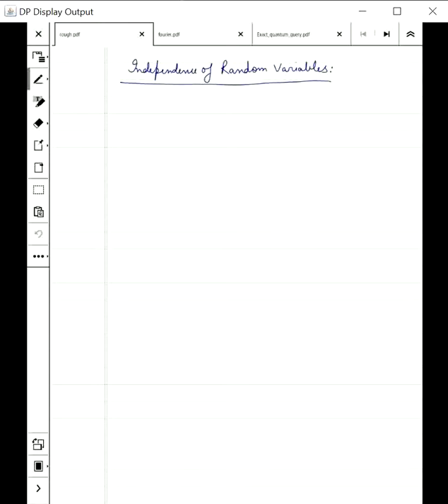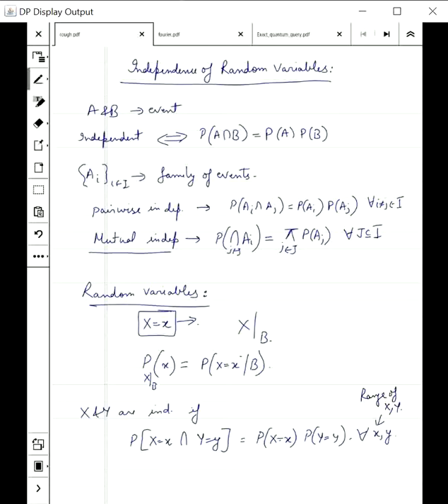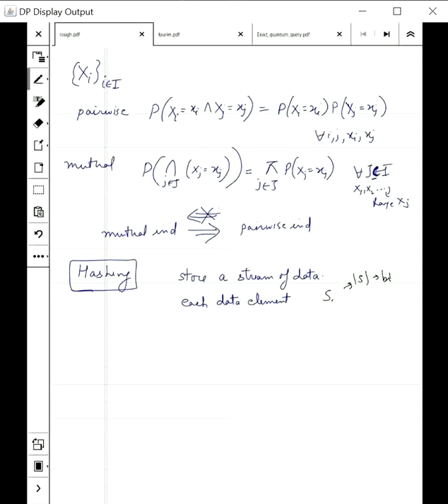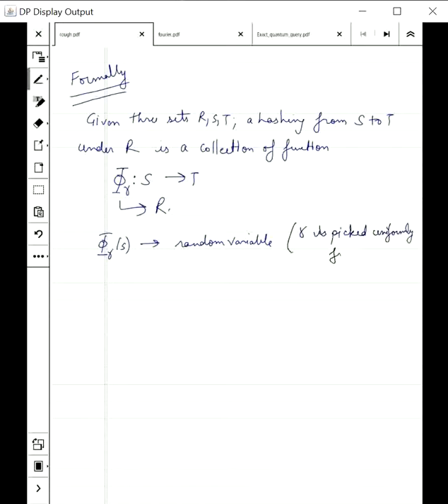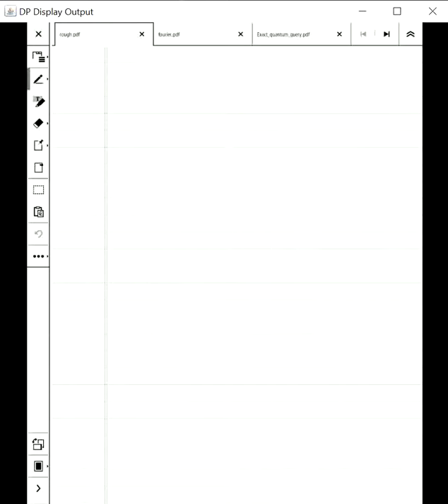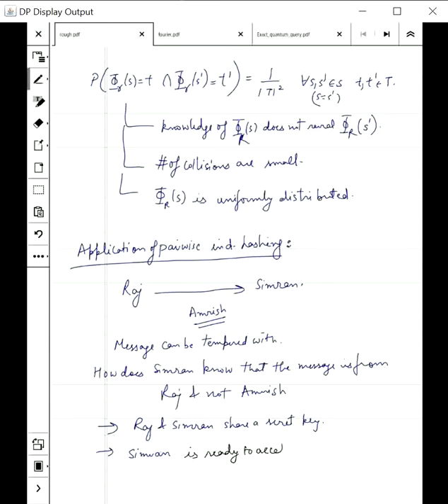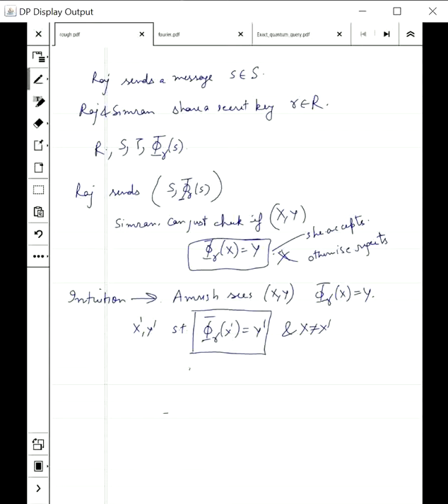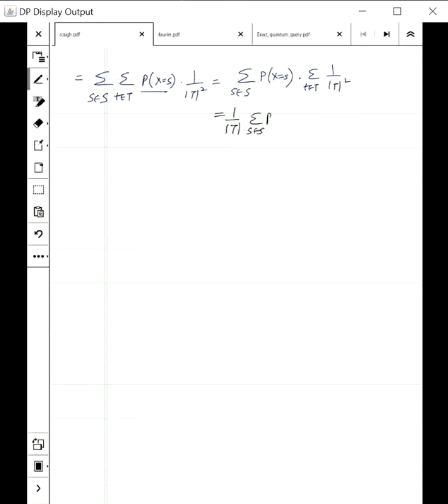Lec13: Independence of random variables and Hashing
We talk about independence of random variables and its application in hashing. The notes for this course are available at,